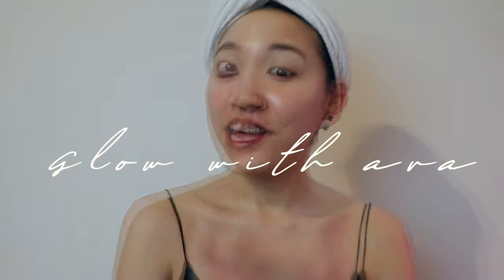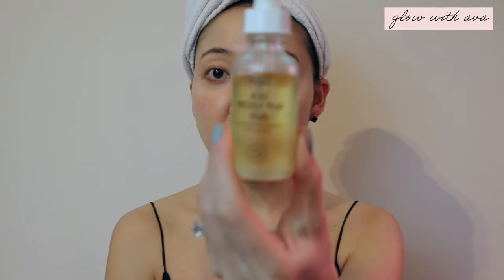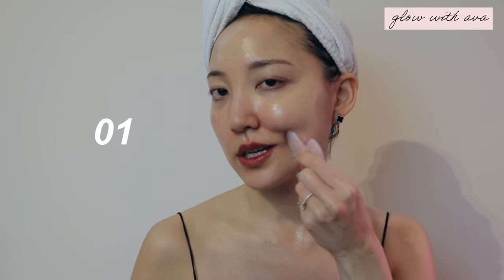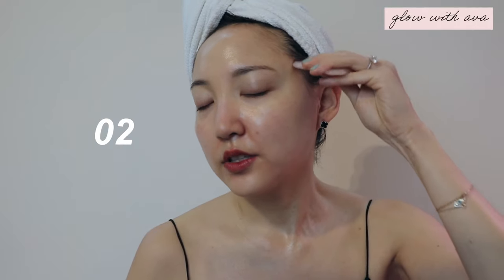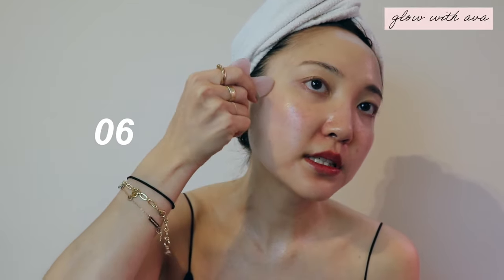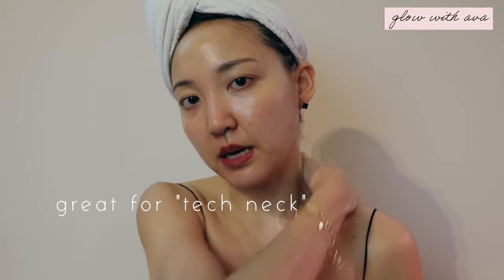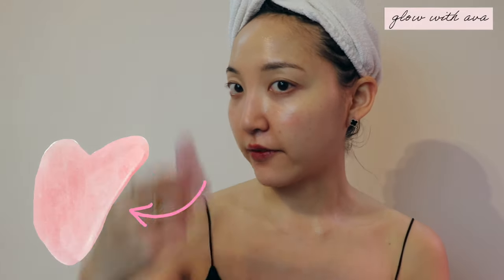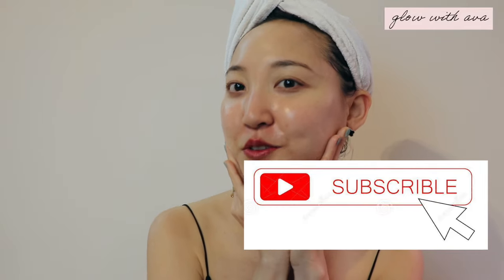GUASHA for Fine Lines | 5 Simple Exercises To do Everyday | glowwithava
Bringing you an easy at home FACIAL WORKOUT using your guasha tool. Follow alone with me to fight those fine lines and get a lifted appearance!